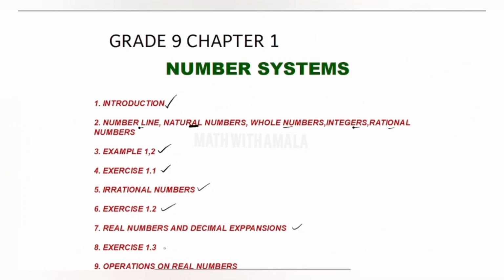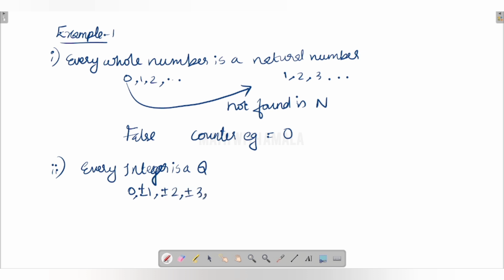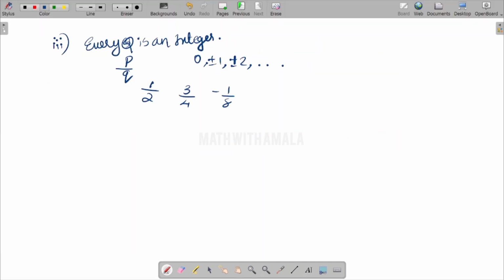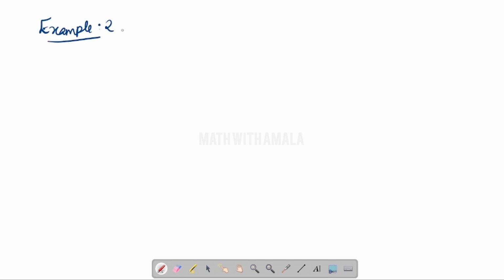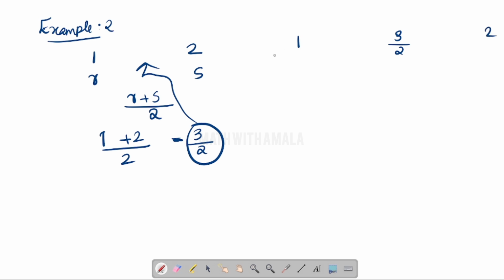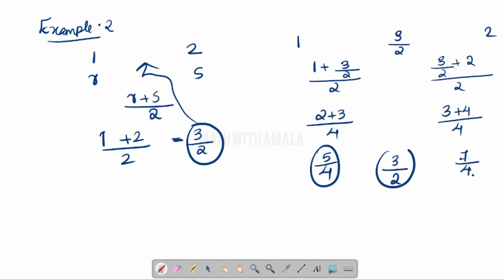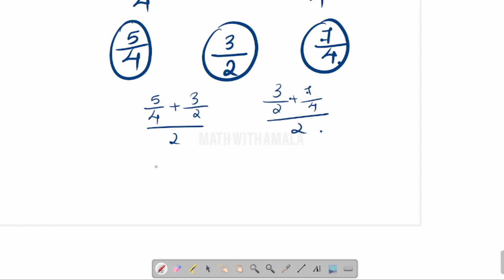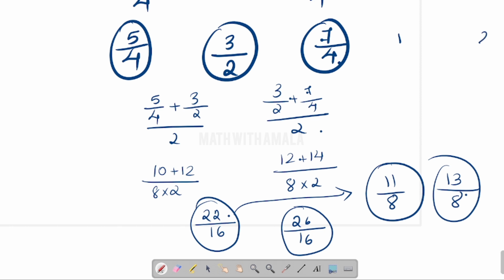G9C1P2 math numberline equivalent coprime class9 class9maths grade9maths grade9 example1